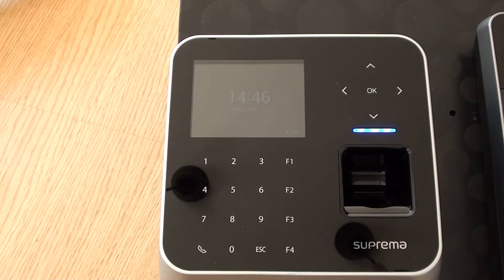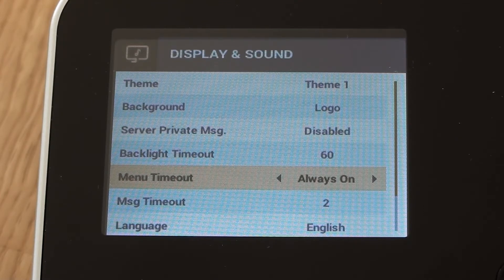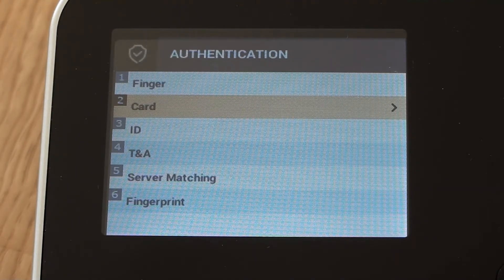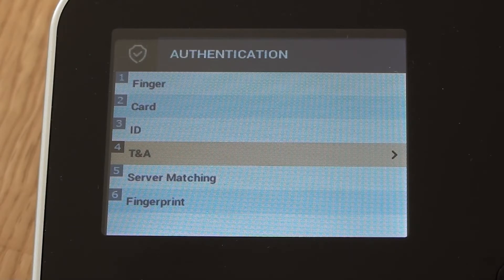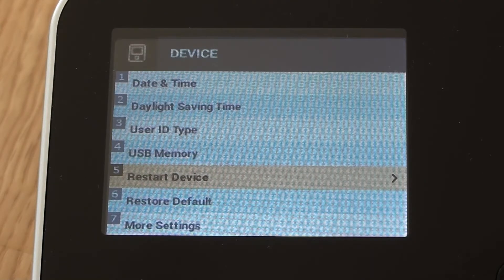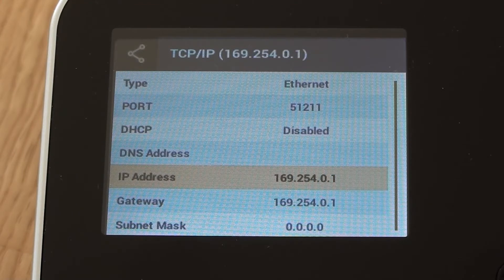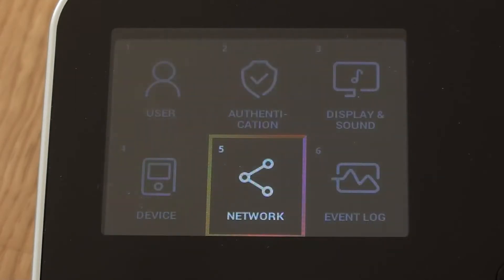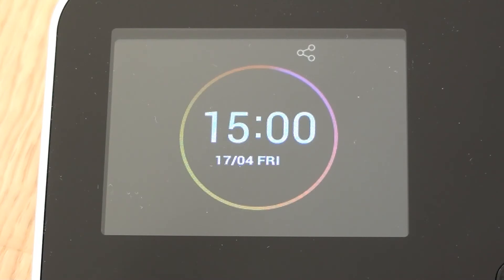Suprema BioStation 2 - Menu Configuration Guide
How to set-up the system options in the Suprema BioStation 2 fingerprint clocking terminal.